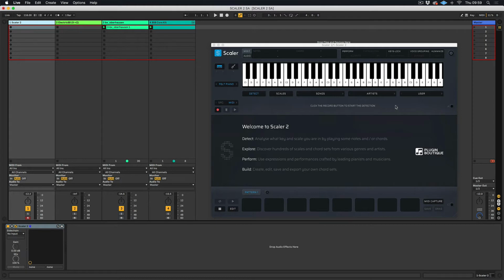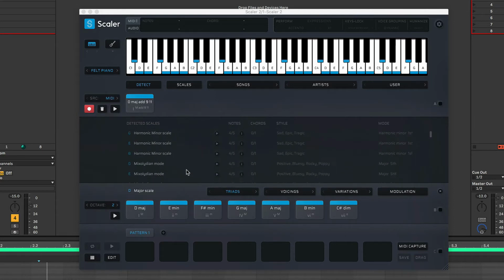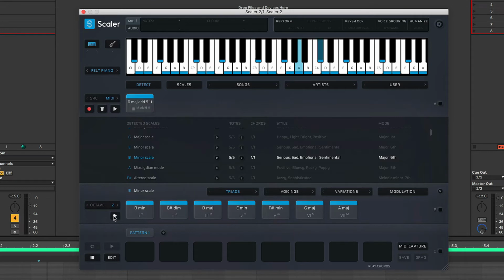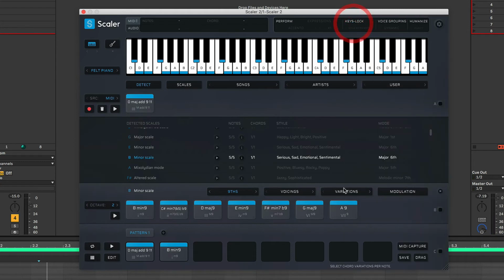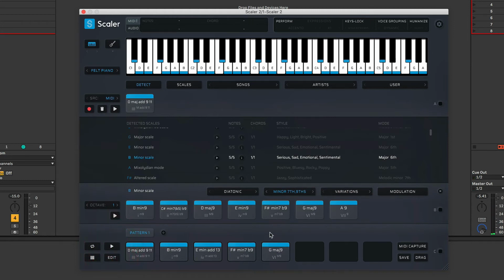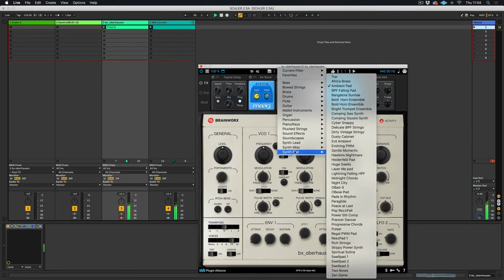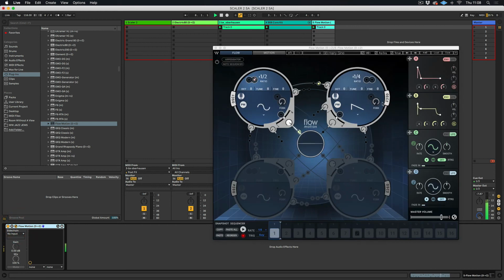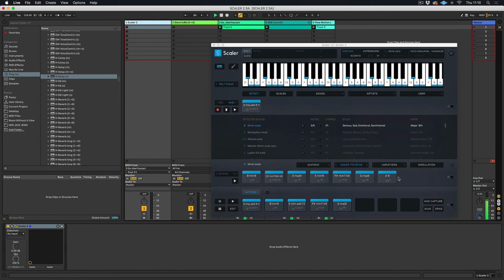03 Chord Progression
Plug-in Boutique Scaler 2 Tutorial by Sonic Academy